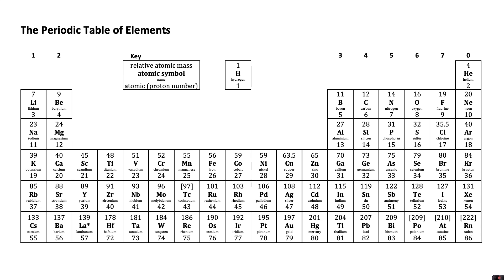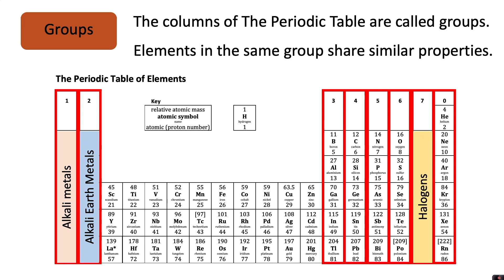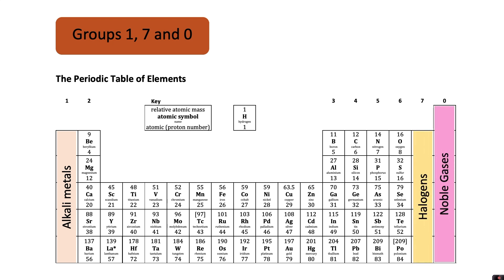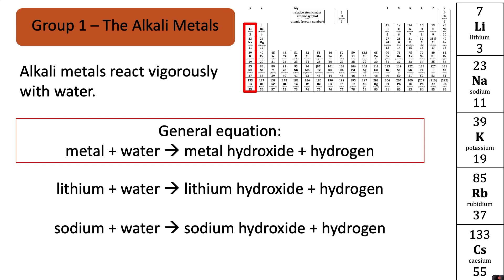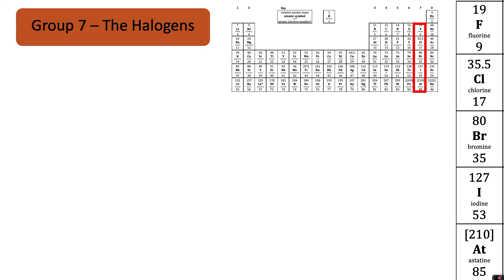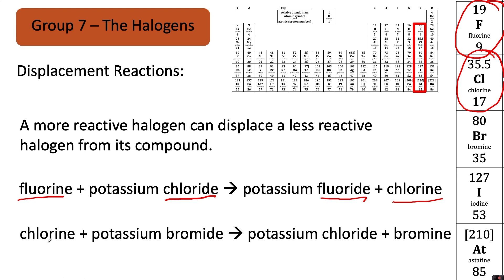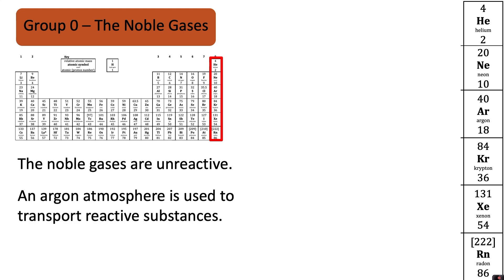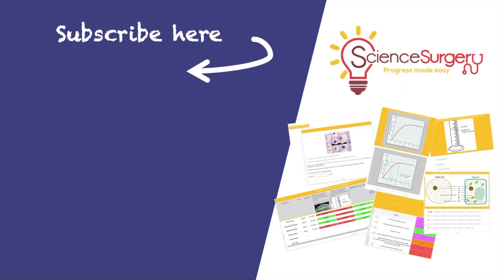The Periodic Table (Groups 1, 7 and 0)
This video is about The Periodic Table (Groups 1,7 and 0) and is for Key Stage Three pupils (pupils in Years 7 and 8). The video discusses the basic structure of the Periodic Table and then gives more detail on Groups 1, 7, 0. The video includes detail on Group 1 reactions with water and Group 7 displacement reactions.